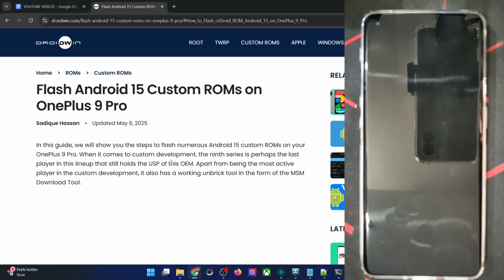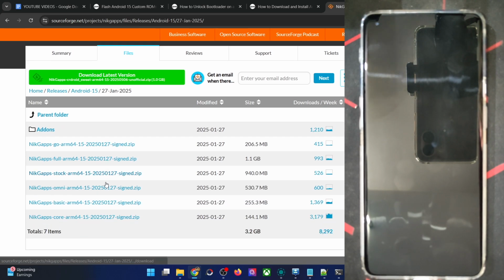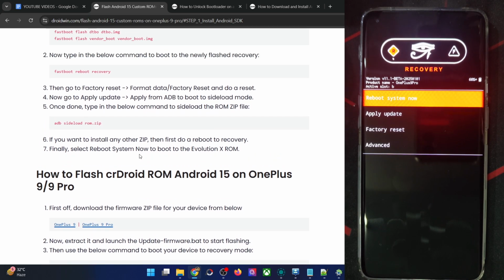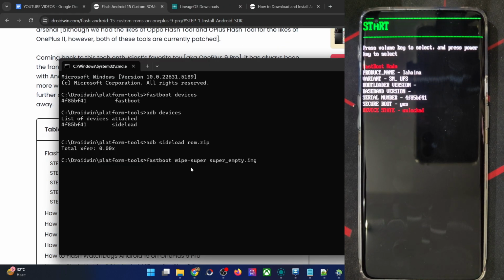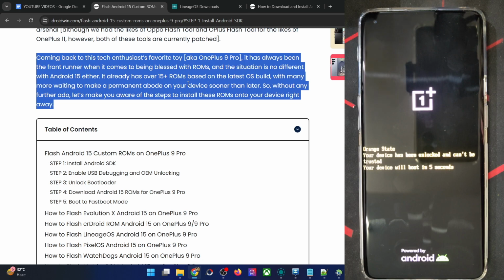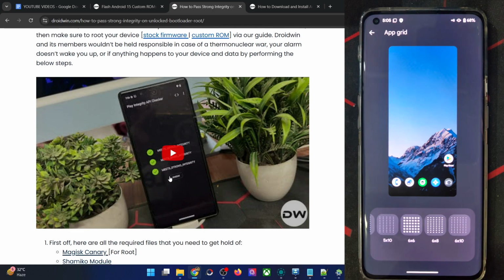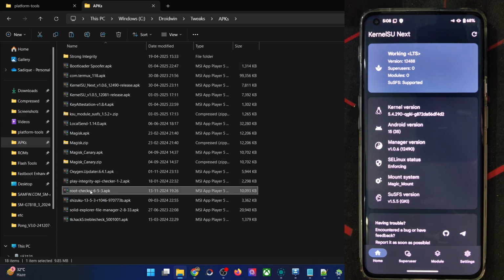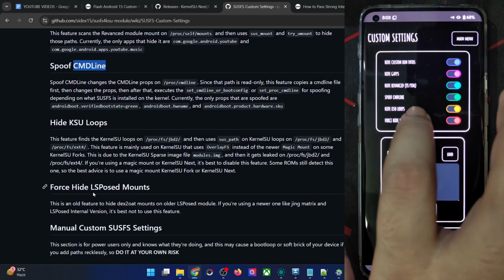How to Flash crDroid Android 15 on OnePlus 9/Pro | KernelSU Root | SUSFS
In this video, we will show you the steps to install the latest crDroid based on Android 15 onto your OnePlus 9 and 9 Pro, root via KernelSU, and hide via SUSFS.

00:00 Android SDK Platform Tools
00:28 USB Debugging and OEM Unlocking
01:30 Unlock Bootloader
01:57 Download crDroid Android 15 ROM
02:57 Boot to Fastboot Mode
03:51 Download and Flash crDroid Firmware
05:38 Format Data
06:38 Fix Error Applying 7 [If it Appears]
08:35 ADB Sideload crDroid
09:19 ADB Sideload GApps [Optional]
11:50 Check out crDroid Android 15 on OnePlus 9/Pro
15:06 Root via KernelSU Next
17:42 Flash SUSFS